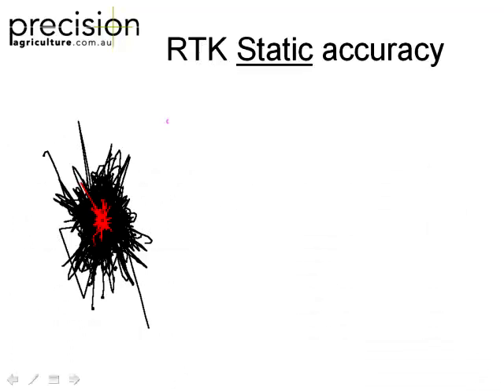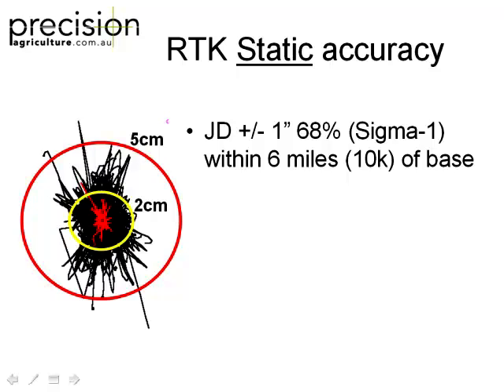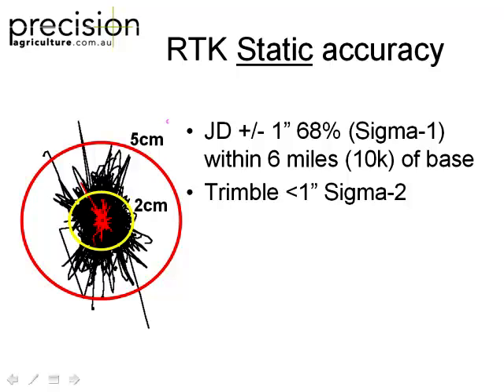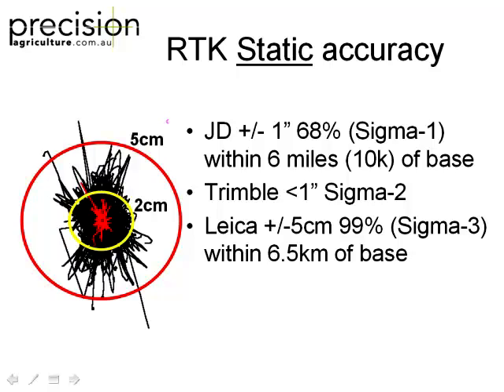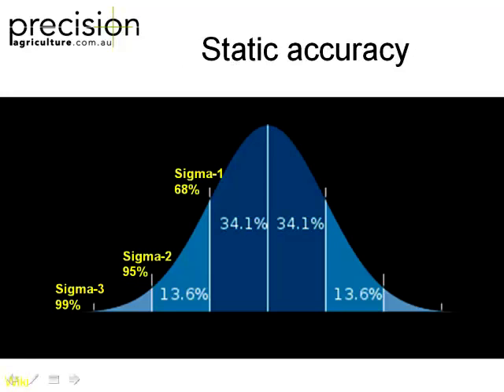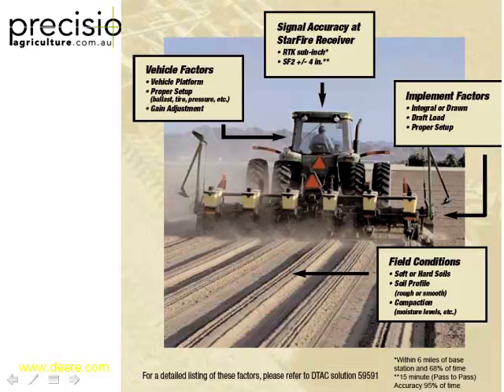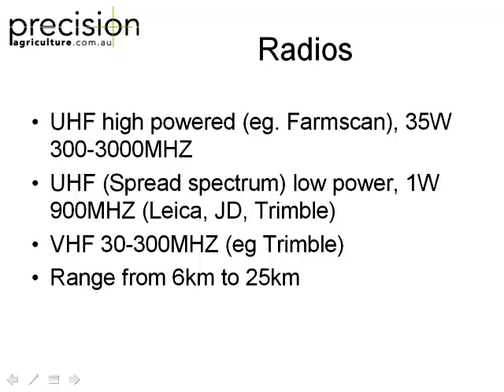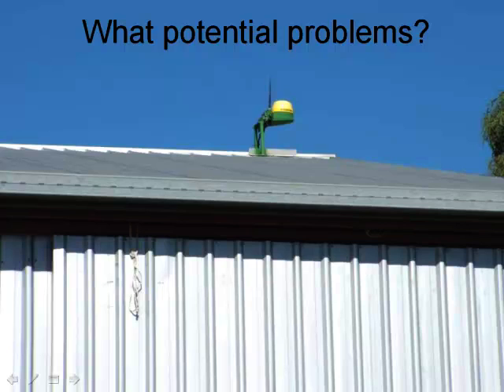RTK Guidance systems - part 2 of 4